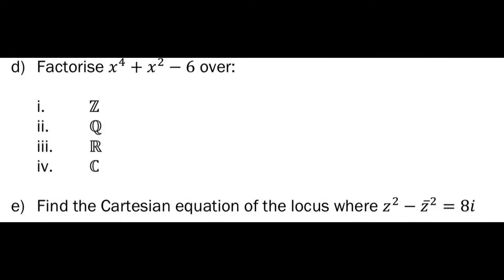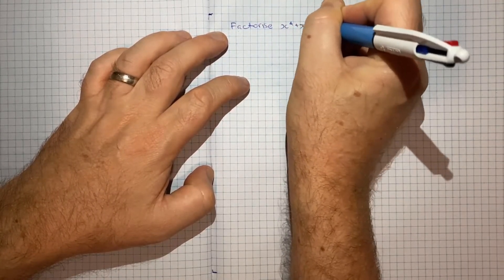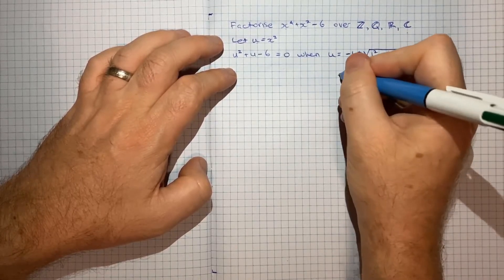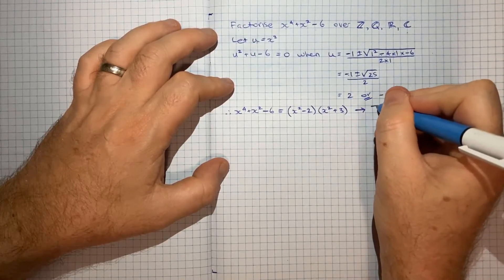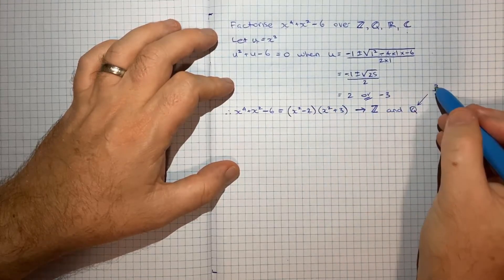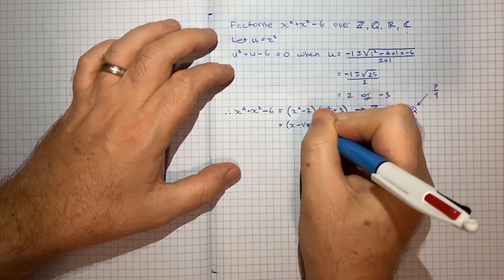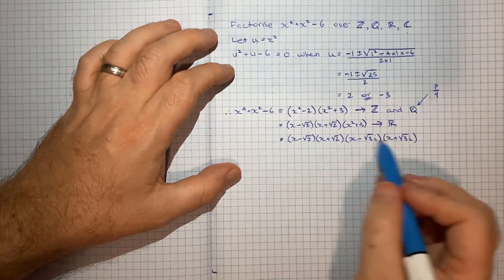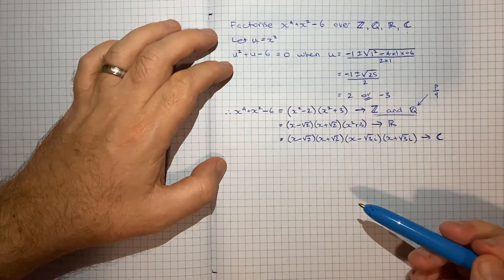How to factorise x^4 + x^2 - 6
Factorise x^4 + x^2 - 6 over:
i)   Z = integers
ii)  Q = rational numbers
iii) R = real numbers
iv) C = complex numbers